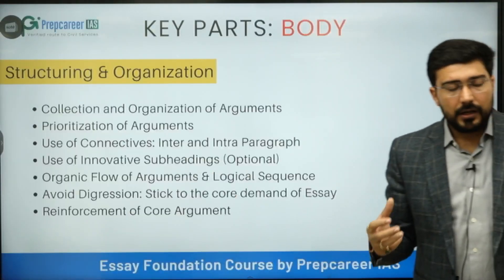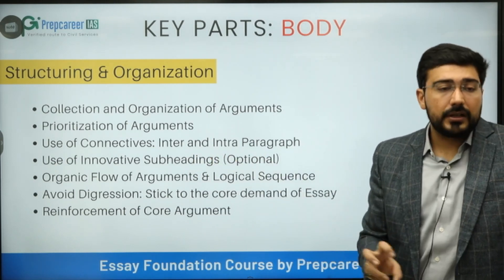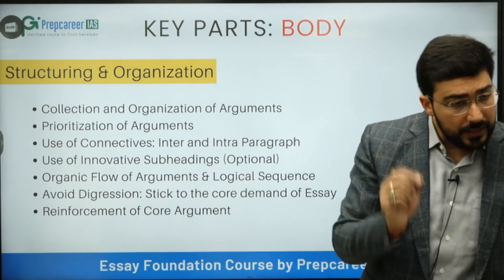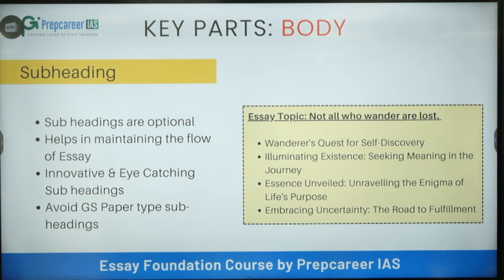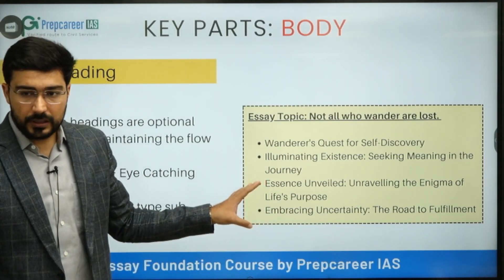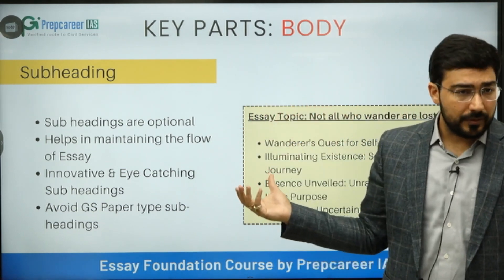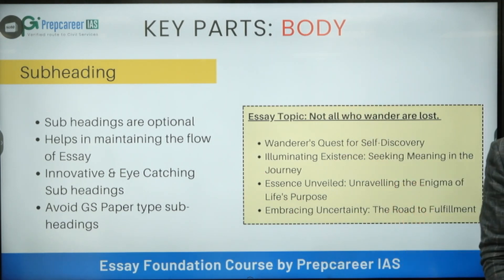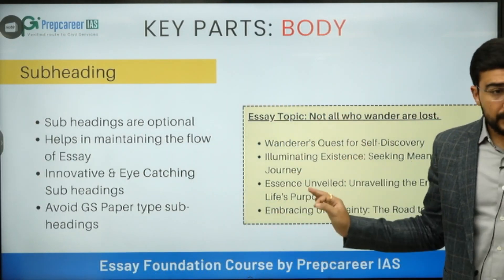How to write body of Essay - Structure and Subheadings - by Vikas Ahlawat Sir ( Former IRS )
In this video , Vikas Ahlawat sir will explain the how to write the body of Essay Paper.  This is the eight video of Essay Bootcamp series. register here to get the class handouts of Essay Bootcamp series

Here are the features of Essay Foundation Course:
1. 50 + Hours of Classes
2. Comprehensive Class Handouts and PPTs
3. Compilation of Essay PYQs
4. Worksheets for Essay Practise
5. One on One Mentorship with the Faculty
6. Ready made templates/Examples for Introduction, Anecdotes
7. Quick Reference Material on Case Studies, Quotes and Other relevant Contemporary Information
8. 3 Full Length Tests along with Evaluation
9. Essay Workbooks
10. In Class Practise on all the themes
11. One on One Mentorship with the Faculty

Prepcareer IAS is now starting with Essay Foundation Course and Other courses for UPSC CSE. Prepcareer IAS is a premiere coaching institute for Civil Services Exam. It has been established by Vikas Ahlawat sir who has himself aced the exam twice. Vikas Ahlawat sir has been selected twice in Civil Services Exam and allocated IRS and IPS in successive attempts. He also scored the highest marks (324 Marks) in History Optional UPSC Mains Examination. Vikas Ahlawat sir has cleared prelims all the six times with the average score of 130+ marks in every attempt.

The Courses we presently offer: For General Studies
1. General Studies Mains Test Series
2. GS Prelims Test Series
3. Essay Enrichment Program
4. GS Daily Answer Writing program
5. Current Affairs Integrated Program for Prelims and Mains
6. Essay Foundation Course
7. Essay Test Series
8. Prelims USP
9. Prelims Test Series

For History Optional Register to get mentorship 1.

1. History Optional Foundation Course
2. History Optional Advanced Enrichment Program
3. History Optional Test Series
4. History Optional Mapping program
5. History Optional Daily Answer Writing Program
6. History Optional Kranti
7. History Optional HAWKS

You can get the complete brochure from here. The interactive brochure gives you the glimpse of how the classes will be. Here is the link :